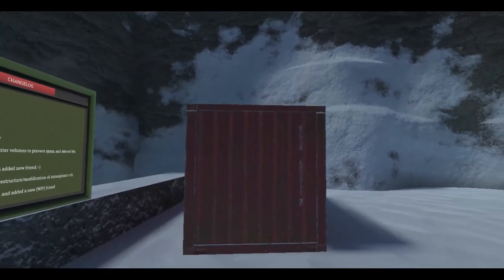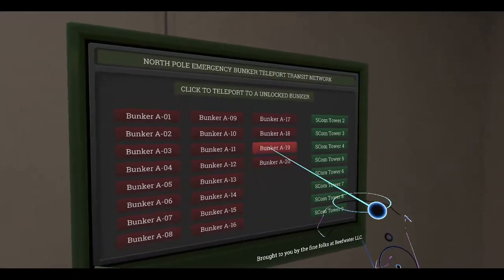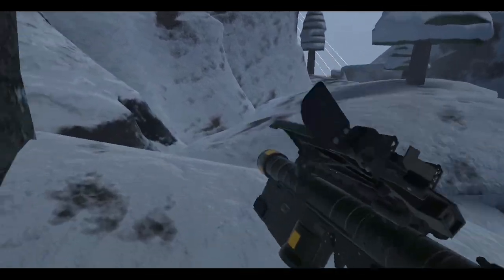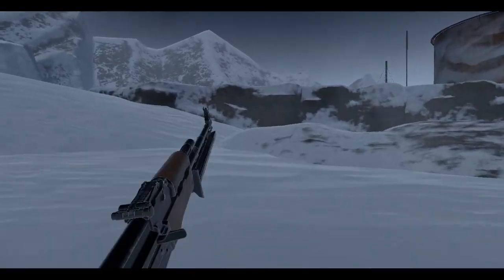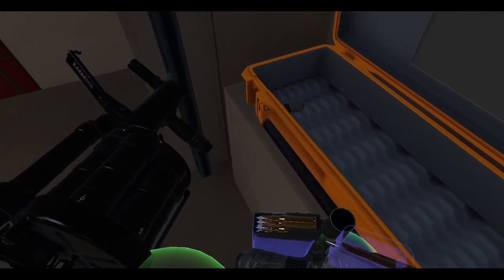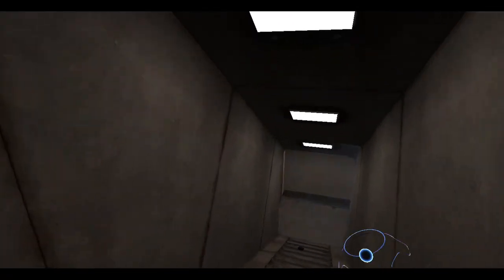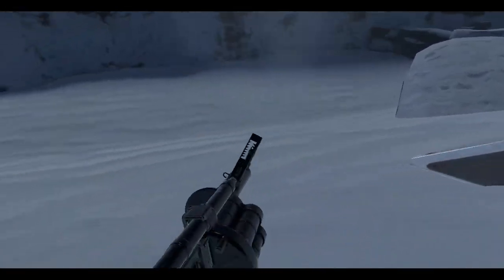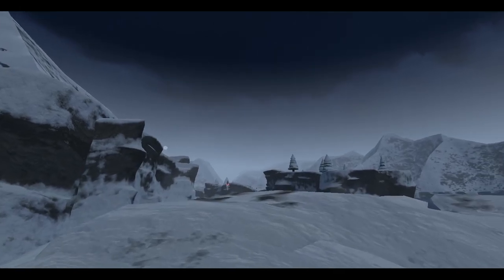Hot Dogs, Horseshoes & Hand Grenades (HTC Vive): Meatmas 2020 - Day 21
WARNING: SPOILERS

It's Day 21 of Meatmas 2020. Time to find bunker 21 and unlock the newest addition to the game!

00:00:00 - Video Intro
00:00:33 - Locating Bunker 21
00:11:35 - SPOILERS: Gun #21
00:13:32 - Checking out the new enemy...
00:19:30 - Exploring the wastes
00:29:29 - Video Outro